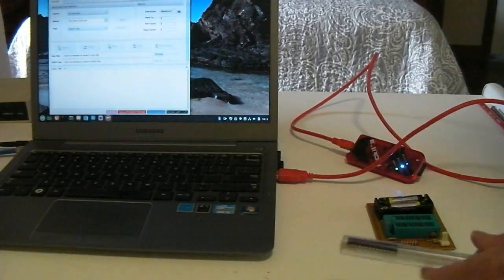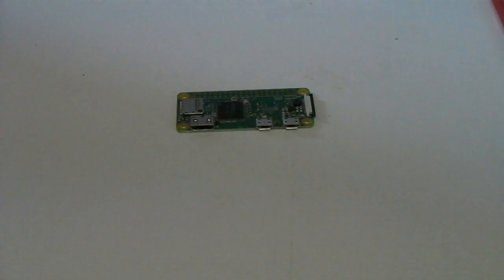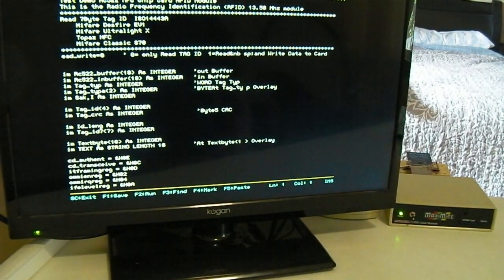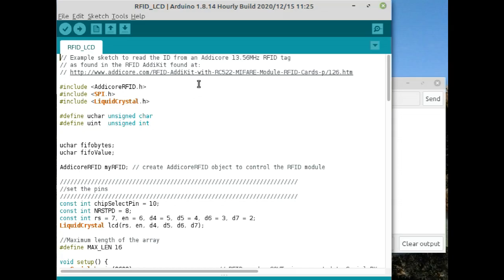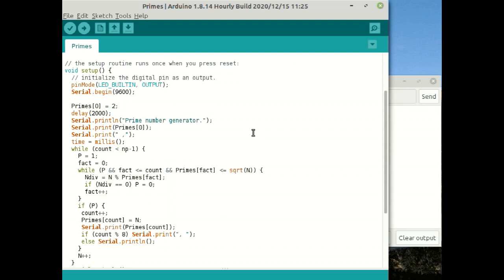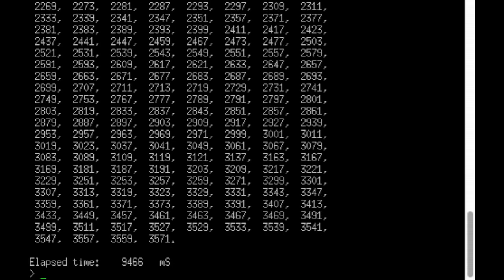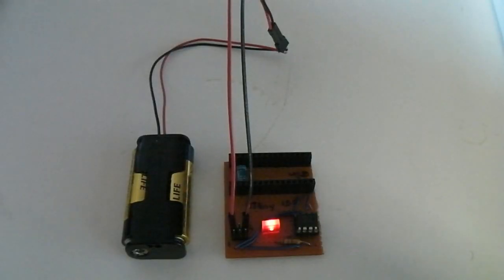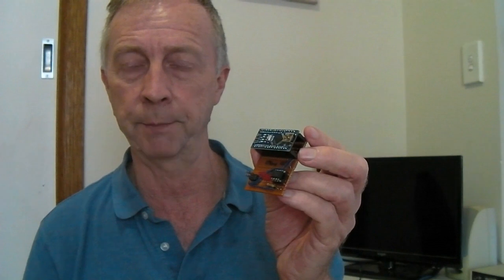Micromite vs Arduino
Strengths and weaknesses of the Micromite, Arduino and Raspberry Pi.